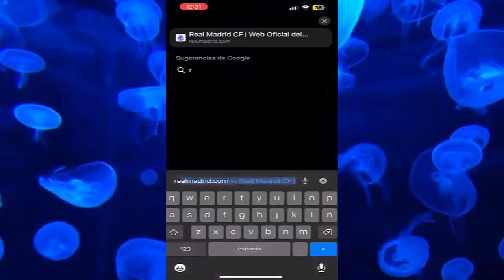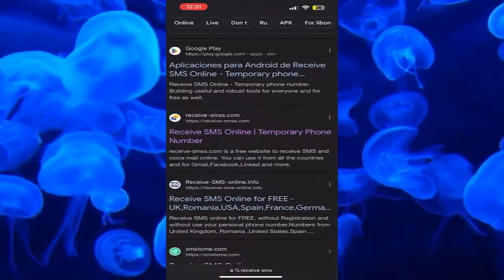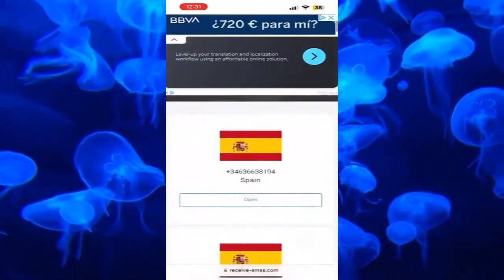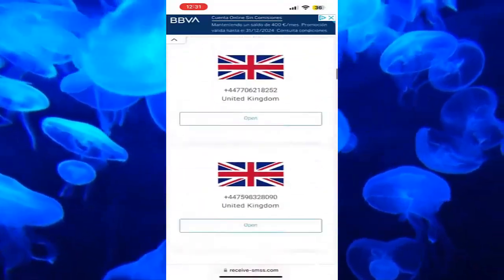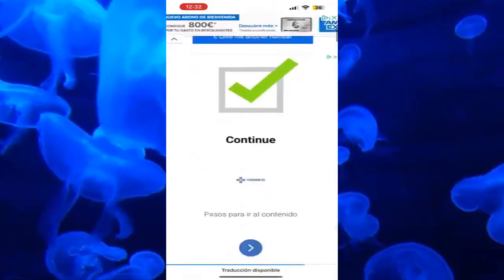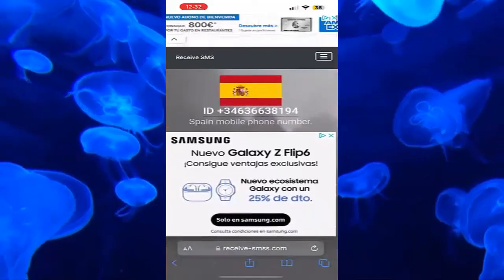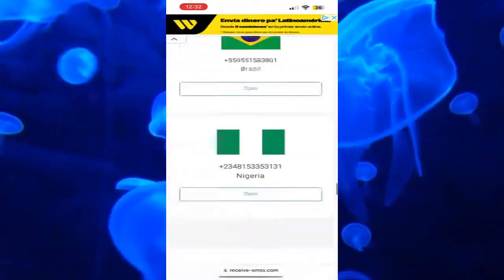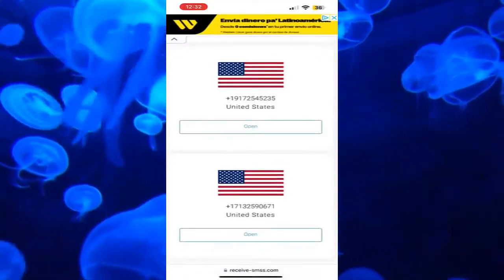How to HAVE a FREE VIRTUAL NUMBER for WhatsApp (2026) Create Free Virtual Number for WhatsApp